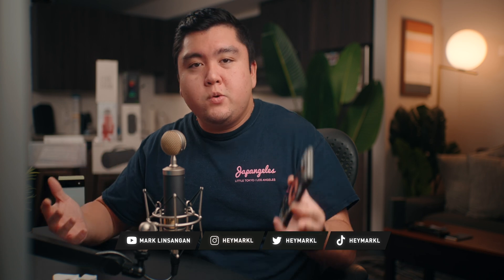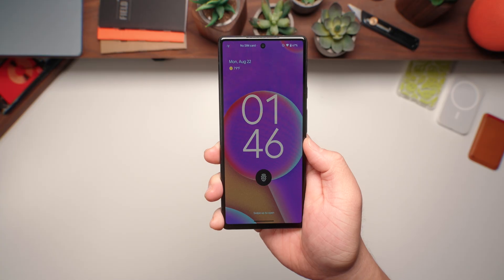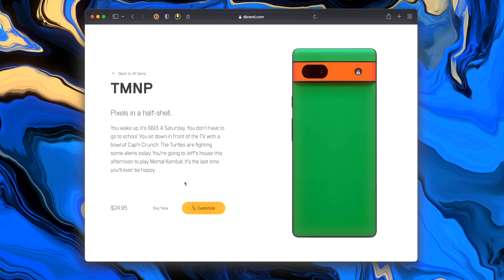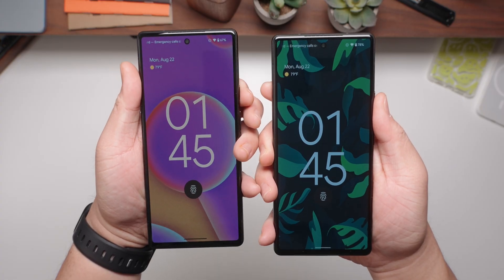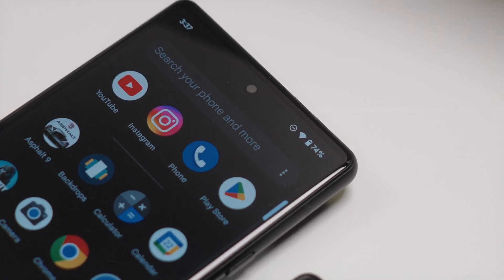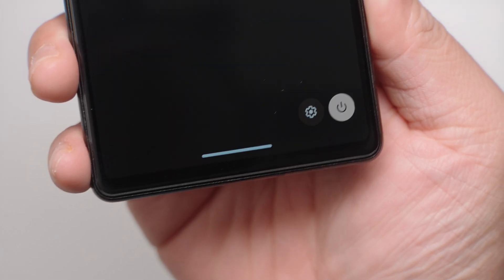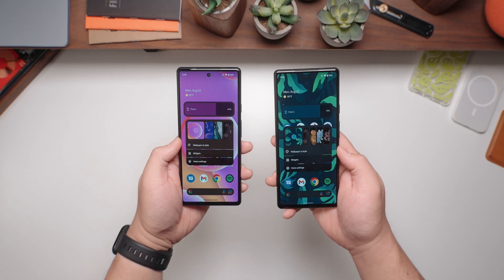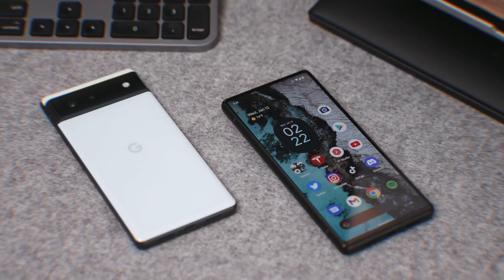Android 13 vs Android 12: What google didn't tell YOU!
Android 13 is here and here's what Google didn't tell you about about the changes from Android 12 to 13 on Pixel phones.

It's been about 6 months or so since the Google Pixel 6 has been released and today we're taking a look at how the phone's holding up and how the software updates its gotten over the past few months have changed the way it looks and performs. Plus, we're taking a look at the final build of Android 13 running on the Pixel 6, and there's actually a lot of changes to the UI that other people haven't talked about, so let's take a look at the Pixel 6, 6 months later with Android 13 in August 2022.